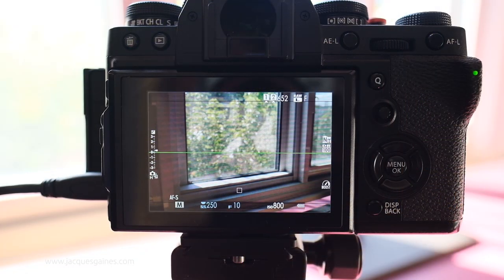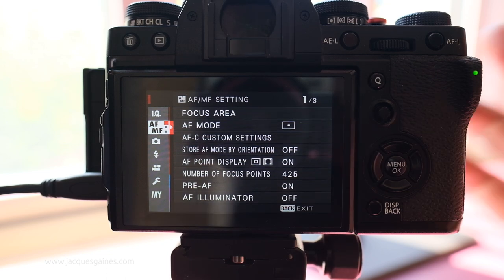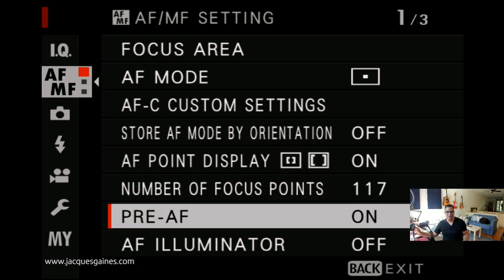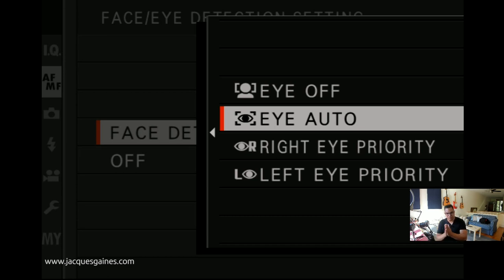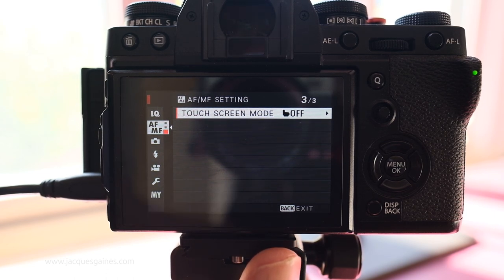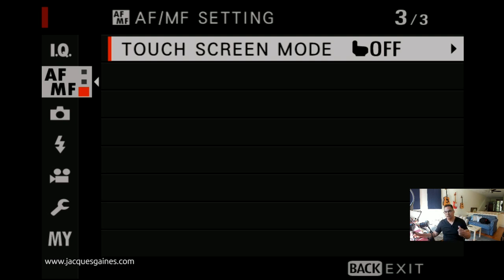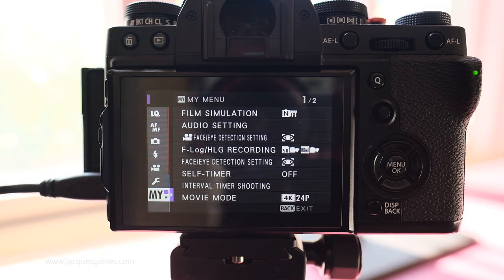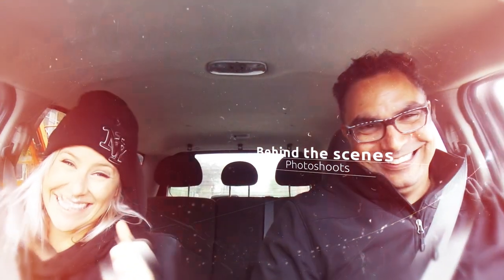Fujifilm X-T3 tutorial: settings for wedding photography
The Fujifim X-T3 is one beast of a camera but so much so that it can be daunting at times. This video is part of a series that looks into the different settings that you can adjust on your Fujifilm X-T3 and even X-T30 camera. In this video, we specifically look at the settings needed to set and forget when doing wedding photography. What is great about the Fujifilm X-T2 is that it has a lot of functions hidden in the menu that assure great auto-focus and exposure without you really thinking about what you are doing. This lets you concentrate on getting the shot into the camera and most importantly capturing that magic moment.